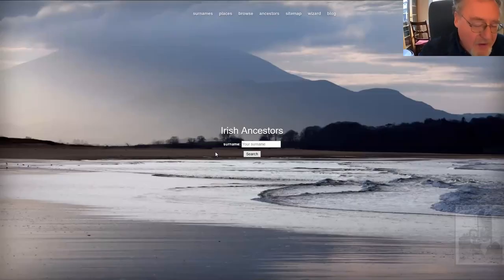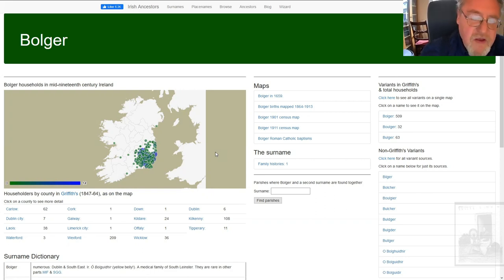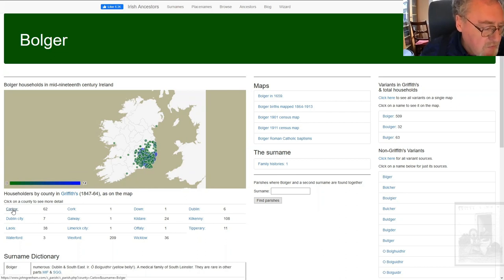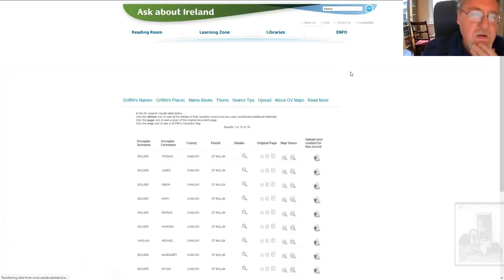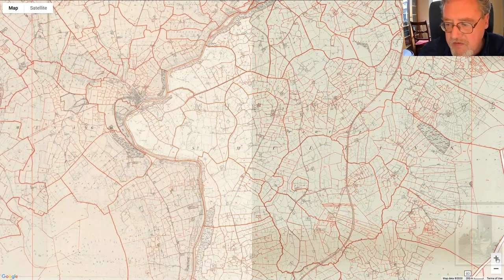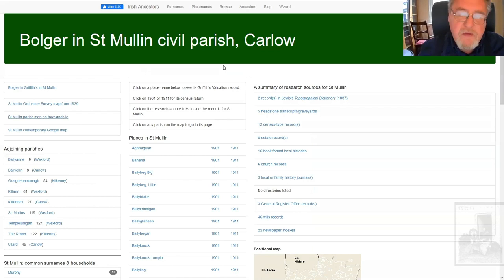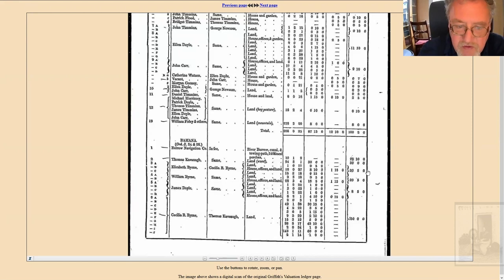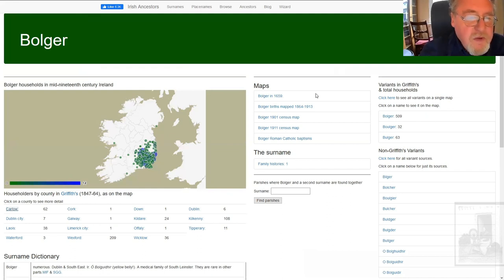Irish Ancestors: The Griffiths maps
The surname maps of households in mid-nineteenth century Ireland provide an instant overview of where families were living between 1847 and 1864. This video explains the source of the maps, Griffith's Valuation, and shows how to follow them back to the original records. It also shows how those records can be used to pinpoint an exact location for a particular household.